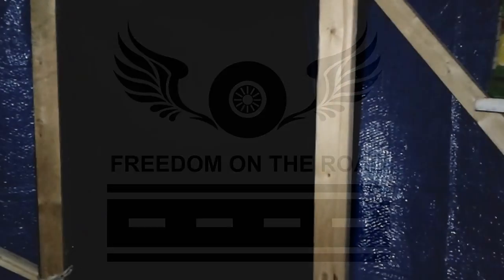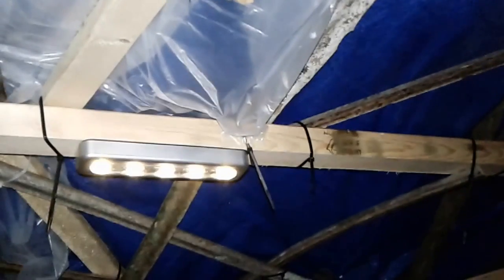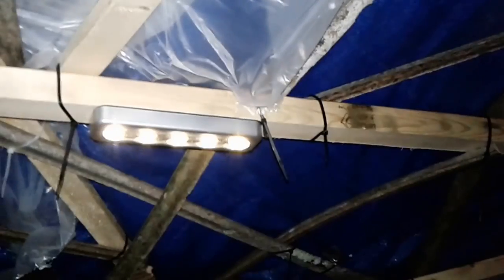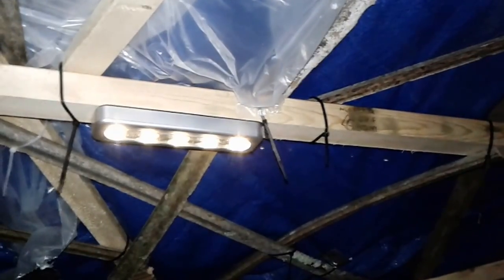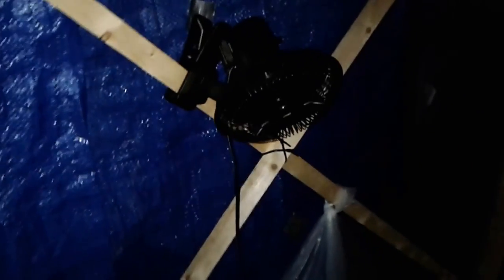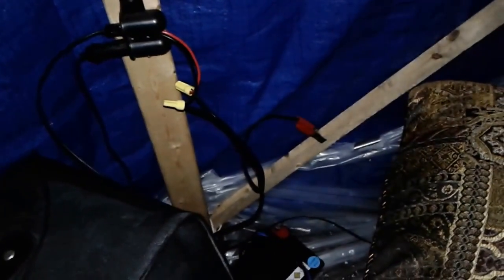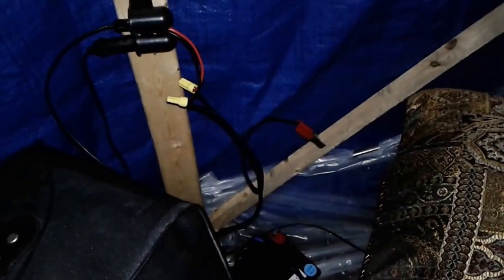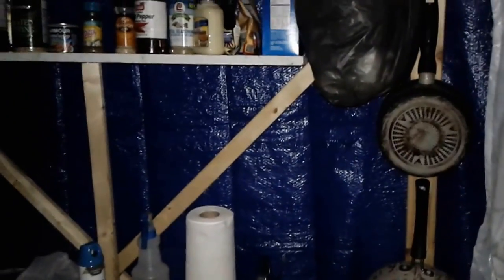Scary Video - The Skunk Ape Cometh! (V678) Bushcraft Primitive Technology Urban Survival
My first night at The Yurt, I encounter The Skunk Ape!  Don't watch this video if you are easily scared.